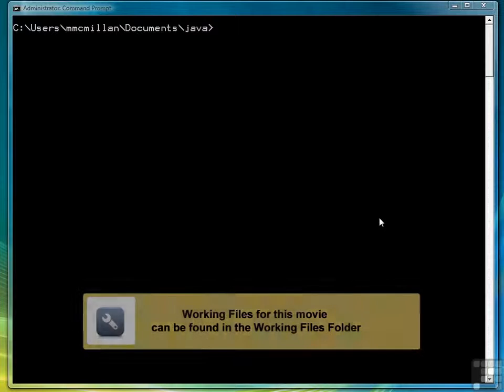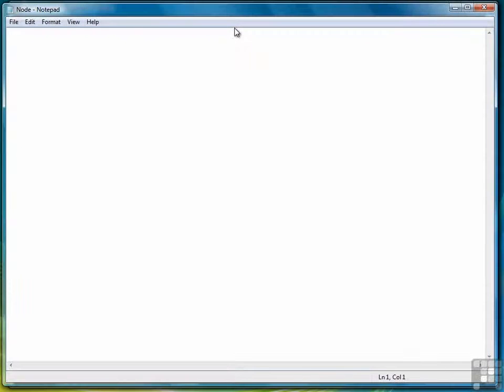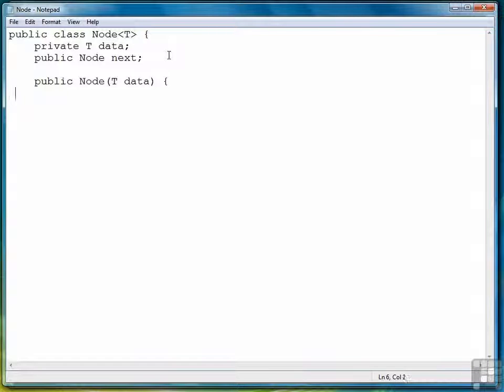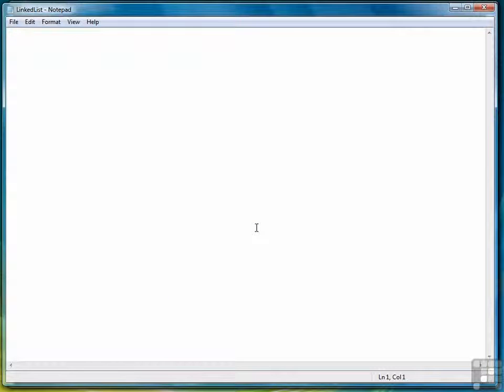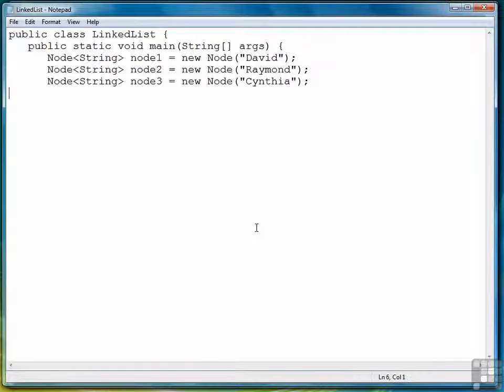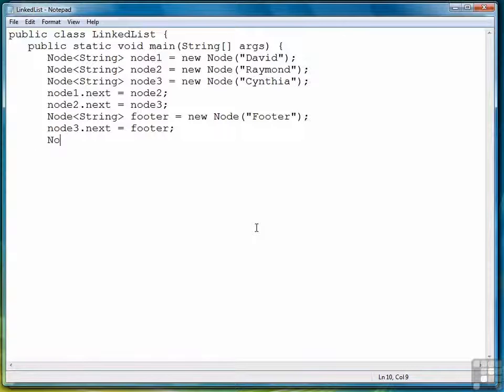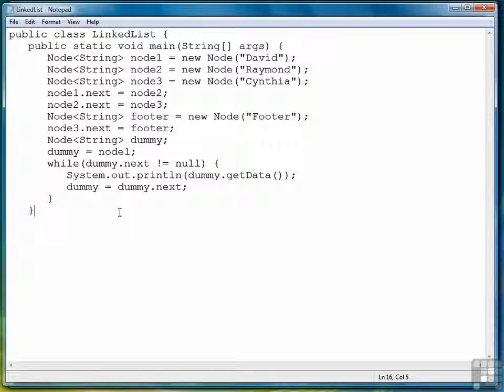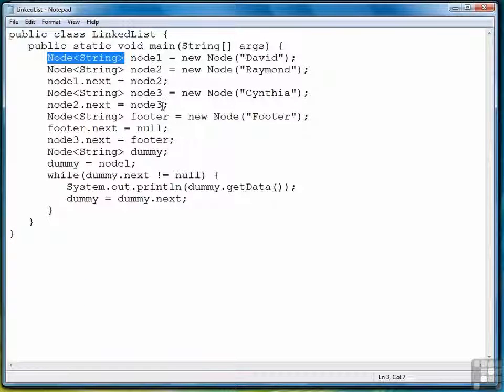02 06 Generic Programming Exercise